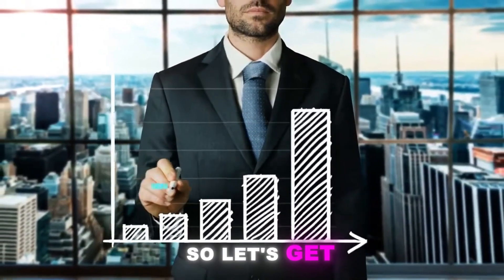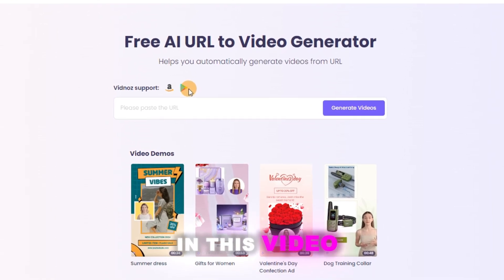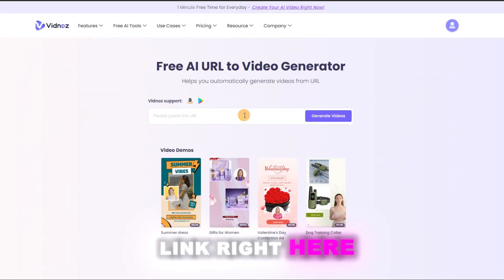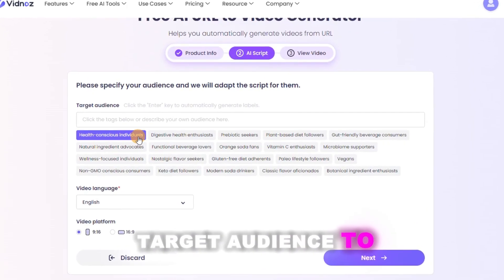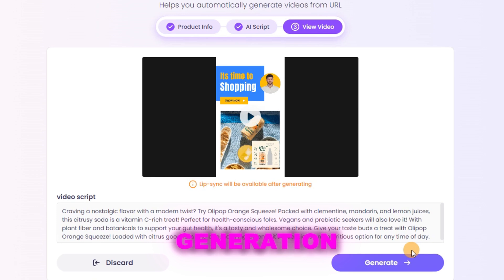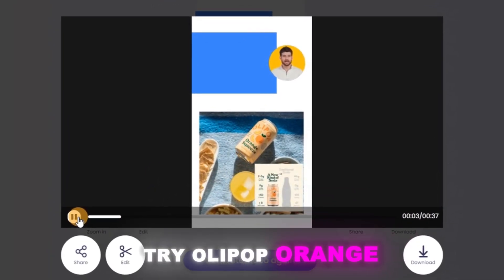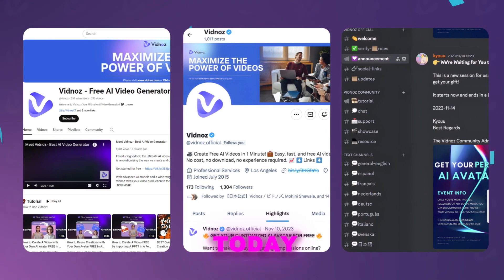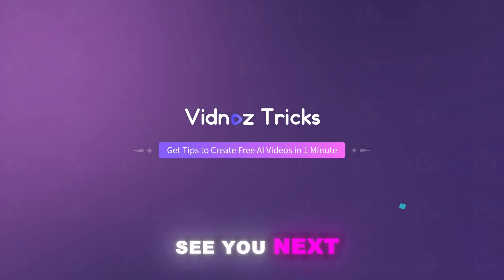Best FREE URL to Video | Turn Amazon Link to Video With No Effort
Discover the Best FREE URL to Video Tool! Instantly transform any Amazon link into a video with zero hassle.

Timestamps:
00:00 Intro
00:36 URL to Video
01:00 Step-by-step turorial
01:31 Move Now